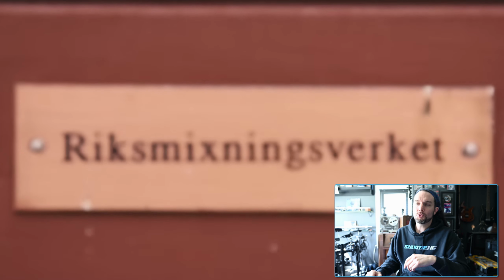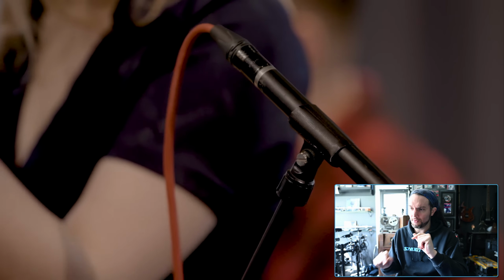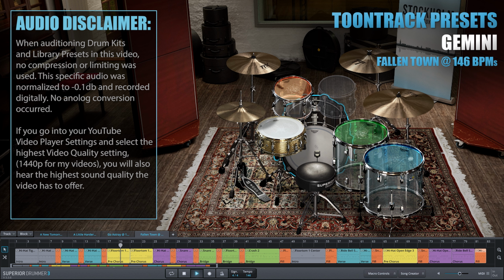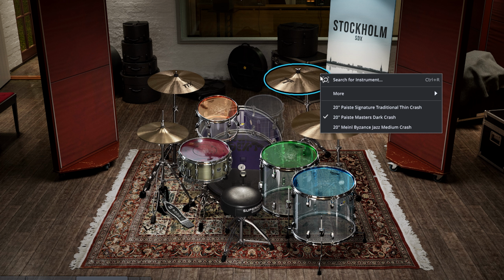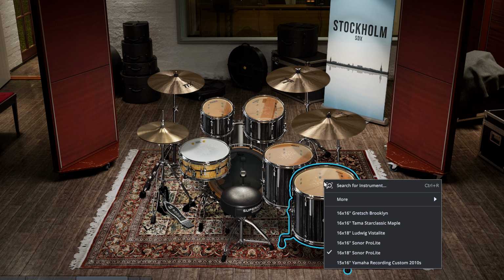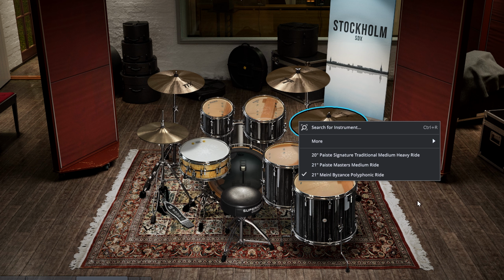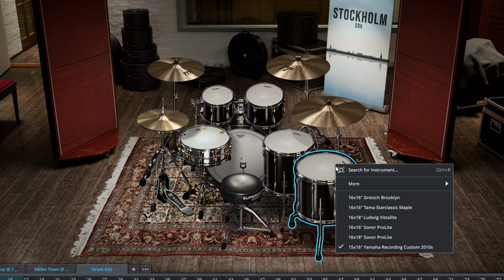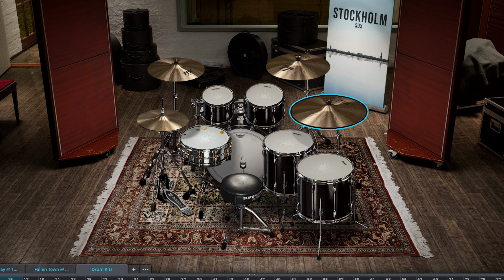The Stockholm SDX | A Sound Expansion for Toontrack's Superior Drummer 3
The Stockholm SDX, a sound expansion for Toontrack's Superior Drummer 3. Recorded by Linn Fijal and performed by Josephine Forsma. Together they create a naturally sounding product with 5 drum kits, 31 presets, and four songs. Toon-in and let Shootie walk you through the entire product so you better decide on your next Toontrack endeavor.

00:00 - Intro & About
01:54 - Presets & Songs
11:05 - Drum Kits